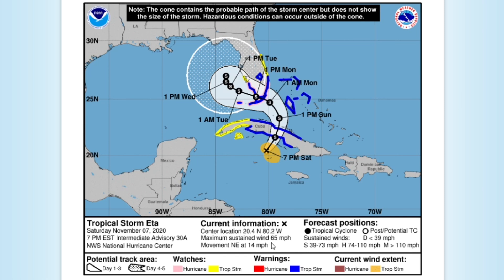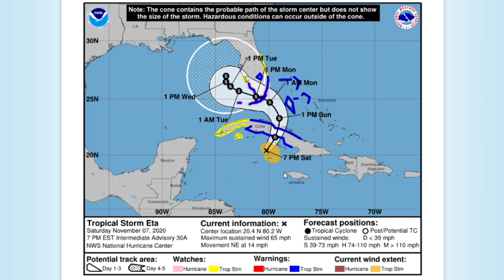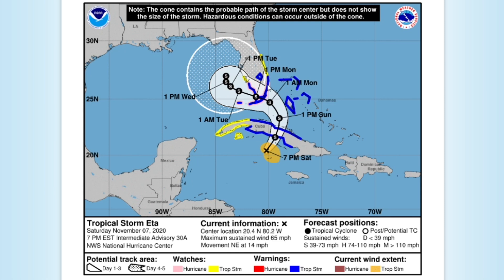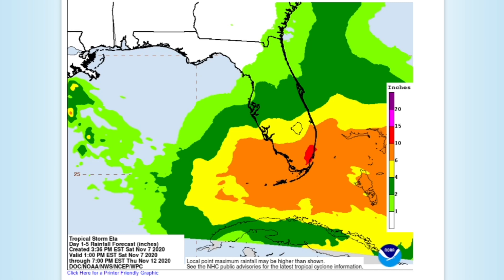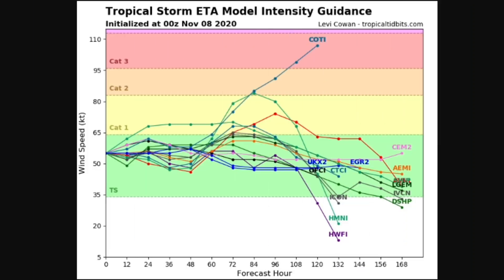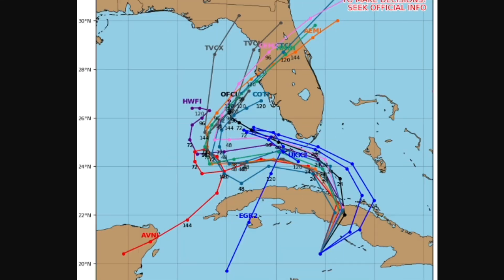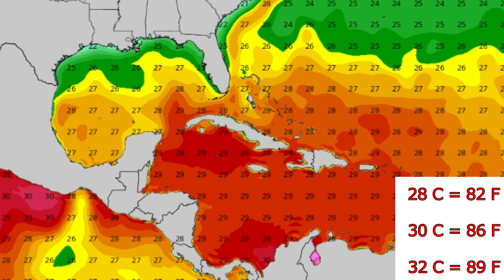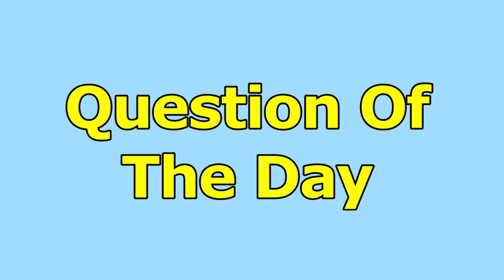Potential Hurricane Eta Forecast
Tropical storm Eta could become a hurricane again before impacting all of southern flooding with gusty winds and significant and life threatening rainfall. Hurricane watches are in effect and over a foot of rain is likely, even for the Miami area. The Bahamas and Cuba will see over a foot of rain and gusty winds as well. Weakening is expected after a Florida landfall.

Question of the day: What is your favorite drink?